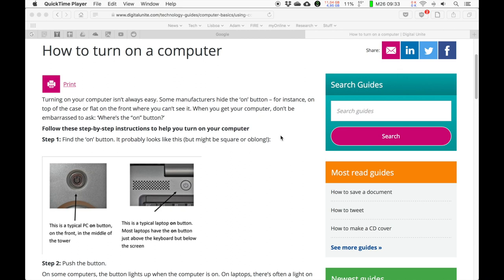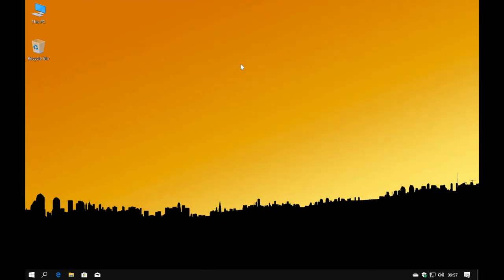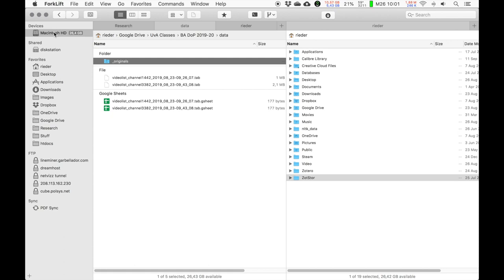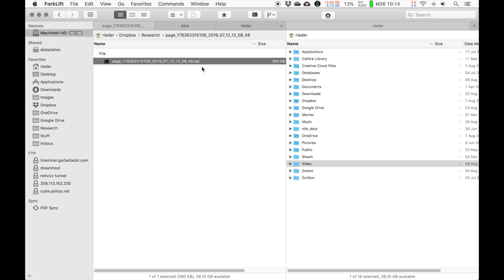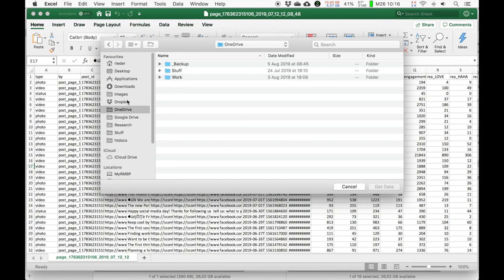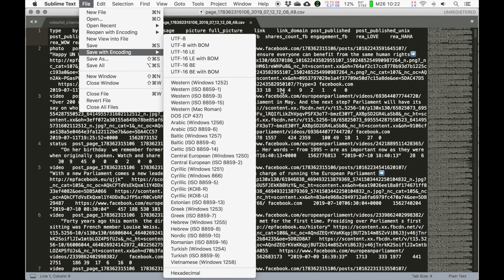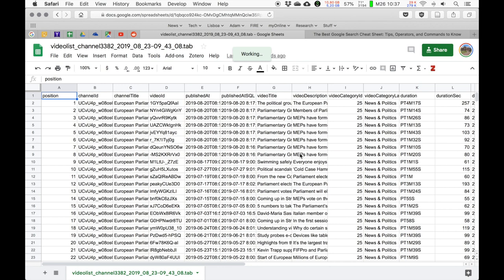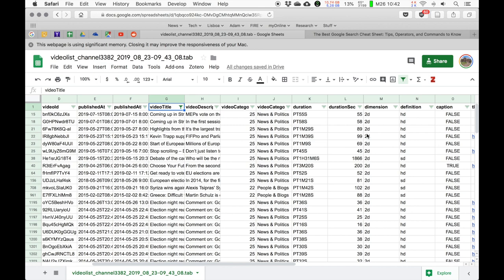Five Things to Know Before Starting with Digital Methods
This video discusses five basic topics concerning computer use (Mac & Windows) that are important to consider before even starting with data analysis.
1:17 Google Early, Google Often
3:41 Files, Locations, Backup
10:39 The Command Line
15:06 File Types, Encodings, Text Editor
24:39 Spreadsheets are Awesome